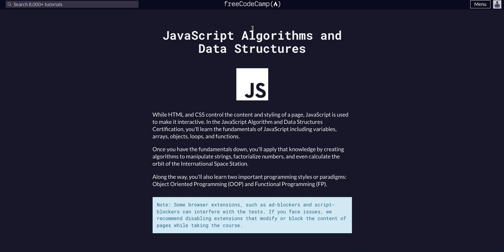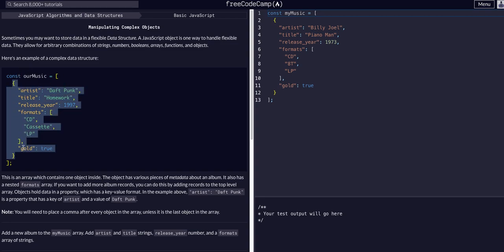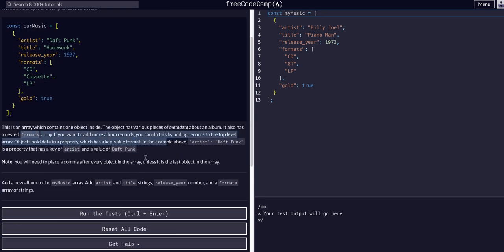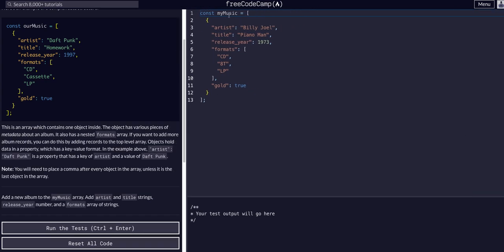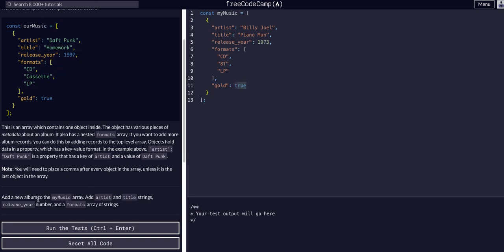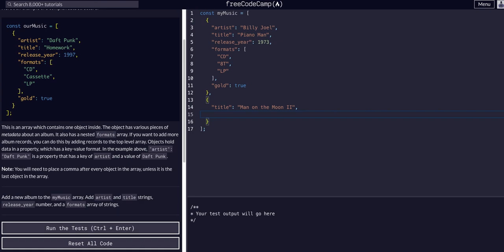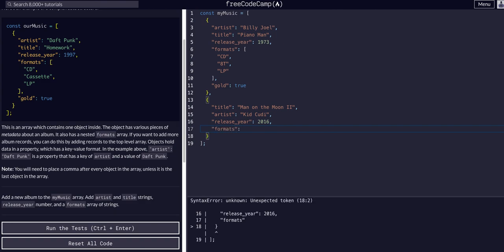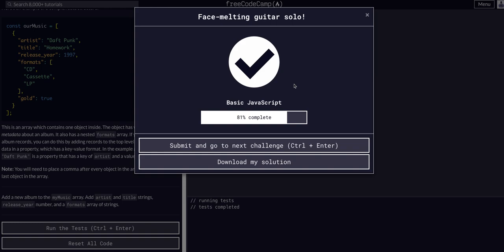Manipulating Complex Objects - Free Code Camp Help - Basic Javascript Algorithms & Data Structures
Testing Objects for Properties Challenge